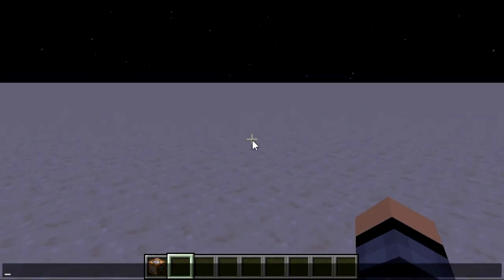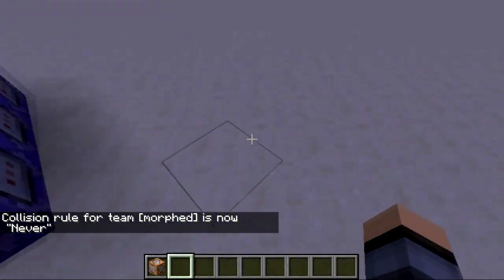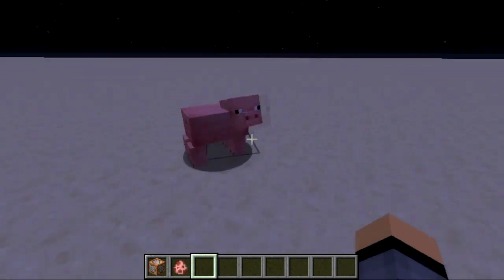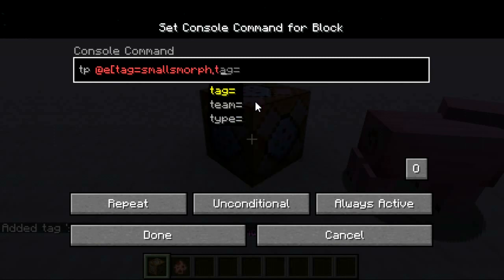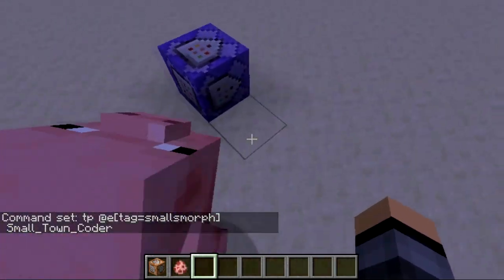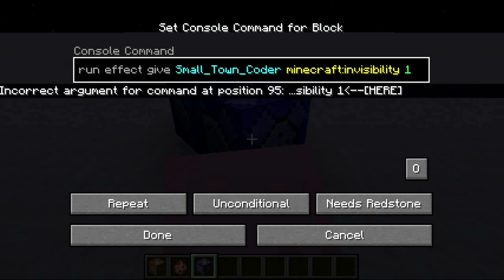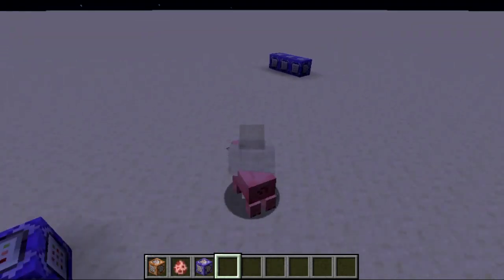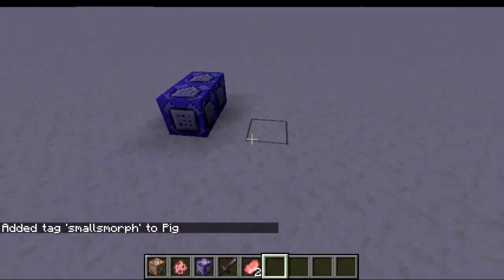How to Morph into Any Entity in Minecraft (Command Tutorial)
Today I show you how to morph into any entity in Minecraft with a few simple commands.

0:00 - Intro
0:10 - Tutorial
3:00 - Appearance
3:55 - Outro